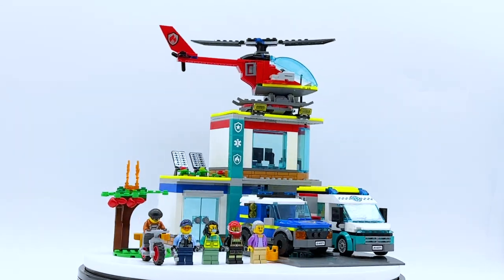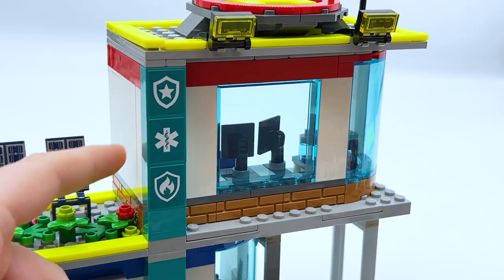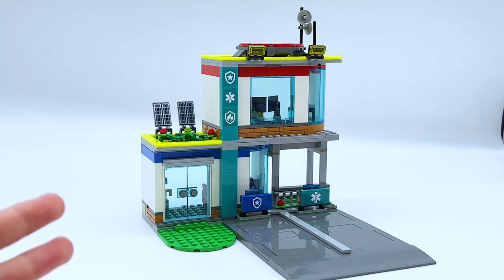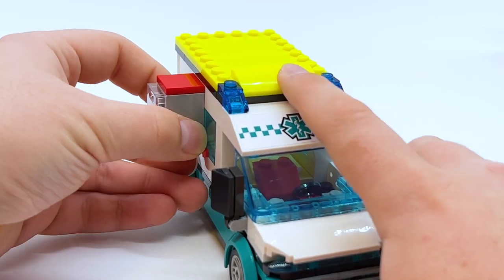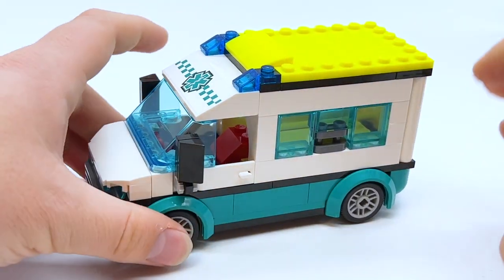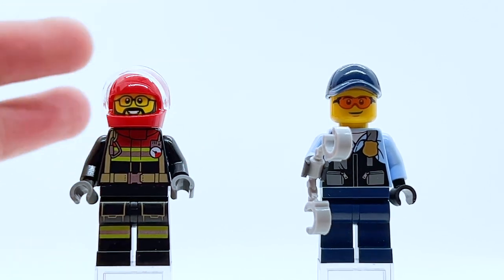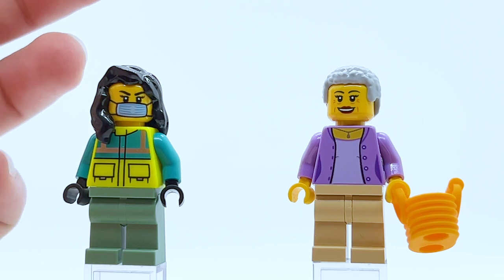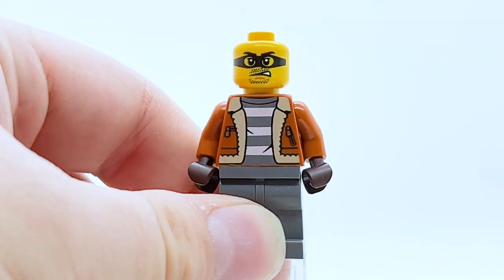2023 LEGO City Emergency Vehicles HQ EARLY Review! LEGO Set 60371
This is a review of LEGO City set 60371 Emergency Vehicles HQ! This set officially releases on January 1st, 2023, contains 5 minifigures: A policeman, a fireman, a doctor, a criminal, and a civilian. The set also includes an Ambulance, Police Car, Fire Helicopter, and a headquarters for these vehicles.

Official LEGO Description:
Kids get to join the police, ambulance and fire rescue services with this all-in-one LEGO® City Emergency Vehicles HQ (60371) playset. The 2-level headquarters building is packed with features for imaginative play and comes with a toy firefighting helicopter, ambulance, police SUV and crook’s motorbike. Just add the 5 minifigures and let the play begin.

Includes an interactive building guide for each model
This feature-rich building set comes with an easy-to-follow pictorial printed building guide and the LEGO Builder app – a digital building companion with intuitive zoom and rotate tools that let kids visualize each model from all angles as they build.

Take kids to the heart of the action
LEGO City building toys inspire imaginative play scenarios that depict real life in a fun and exciting way, with feature-rich buildings, realistic vehicles and inspiring characters.

All-in-one police, fire and ambulance toy playset – Mobilize action-packed play with this multi-model LEGO® City Emergency Vehicles HQ (60371) set
What’s in the box? – All kids need to build a toy emergency services headquarters building, police SUV with built-in jail, fire helicopter, ambulance and crook’s motorbike, plus 5 minifigures
Customizable toy emergency vehicles – Kids can attach different items to the vehicles, including a LEGO® water element launcher, toy searchlight and camera
Designed for kids who love action-packed play – Give kids aged 6 and up a birthday, holiday or any-day gift with this toy playset: a treat for fans of cool rescue vehicles
Plenty of room for play – The emergency services headquarters building measures over 8 in. (21 cm) high, 9 in. (23 cm) wide and 7.5 in. (19 cm) deep
Fun accessories add to the play – LEGO® minifigure toy accessories include a banknote, medical equipment and 2 apples
A fun interactive building experience – Kids can zoom, rotate and view the models in this set from all angles as they build them with the LEGO® Builder app for smartphones and tablets
Play that’s based on real life – LEGO® City playsets come with buildings, vehicles and characters that inspire imaginative role play based on real-life scenarios
Quality assured – All LEGO® components meet stringent industry standards to ensure they are consistent, compatible and fun to build with
Safety checked – LEGO® components are dropped, heated, crushed, twisted and analyzed to make sure they meet strict global standards for safety